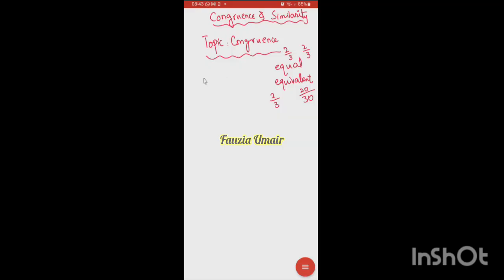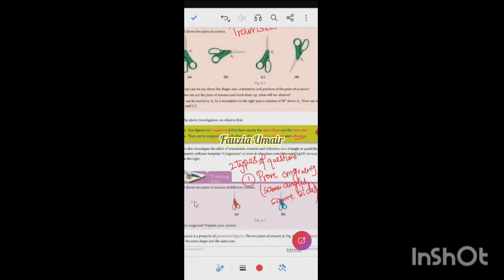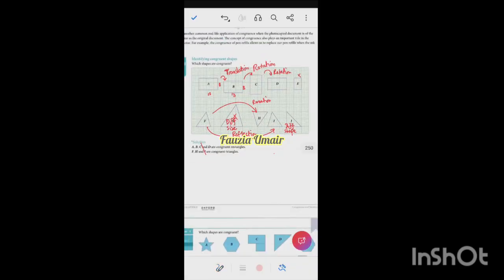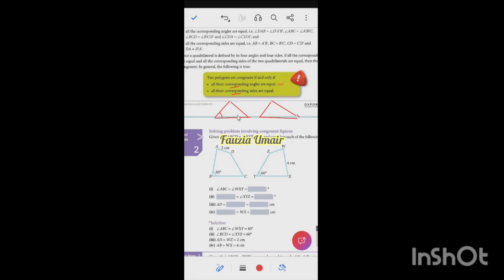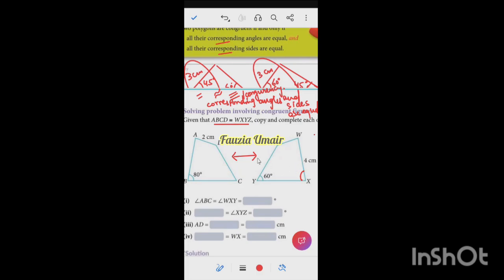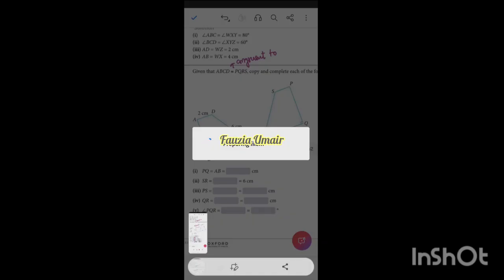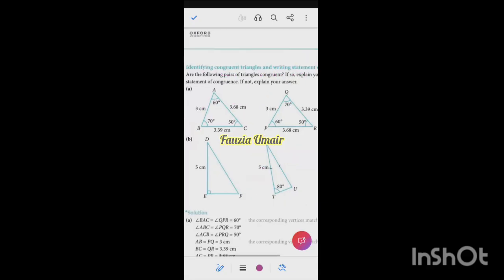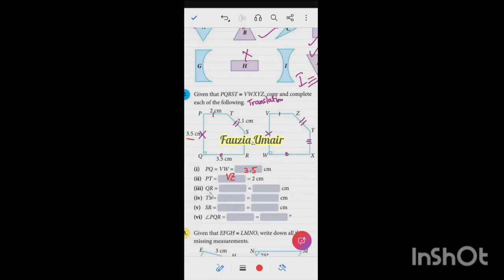Geometry Essentials: Defining Congruent Figures